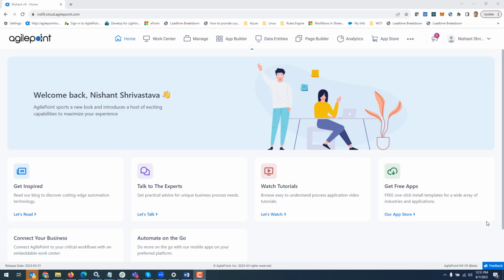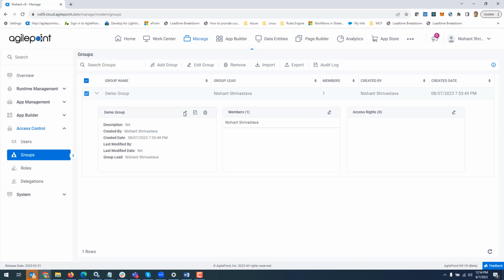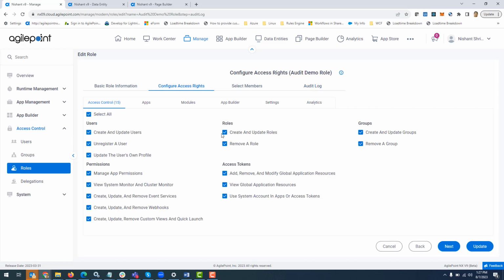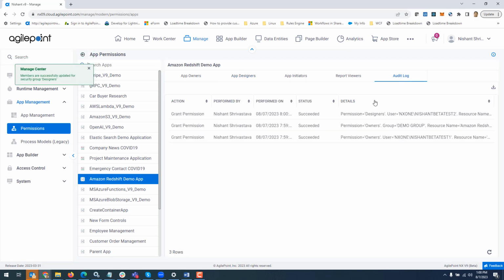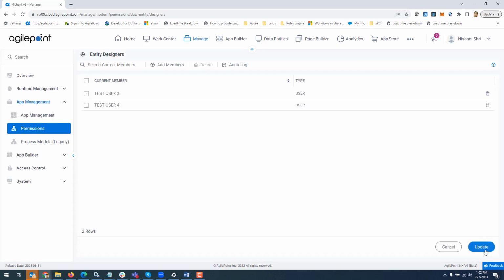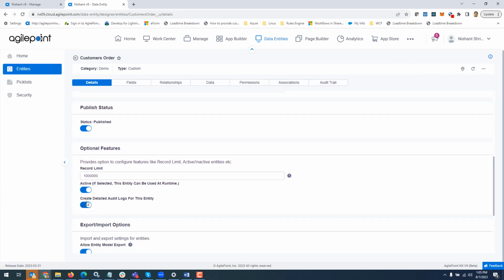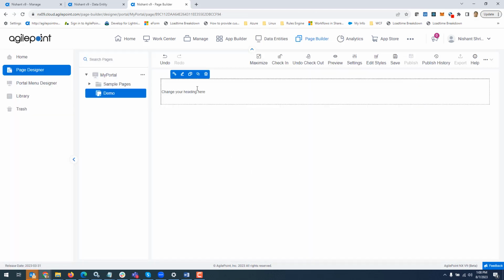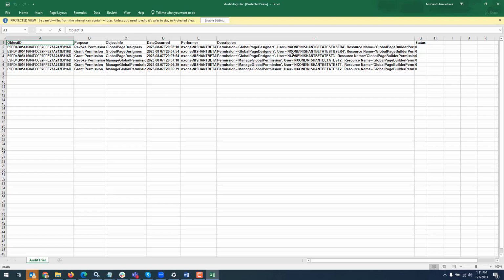Unveiling Audit Logs for Information Security